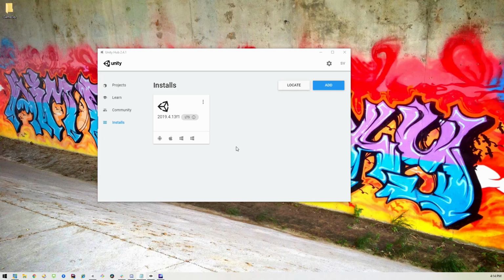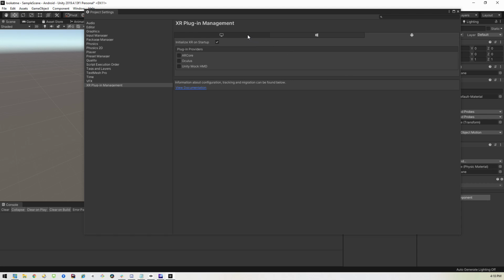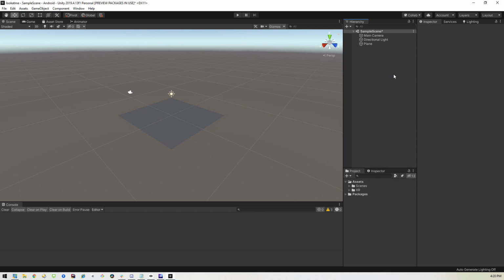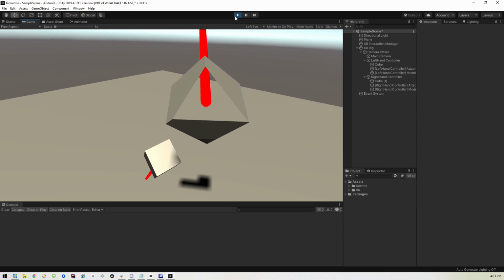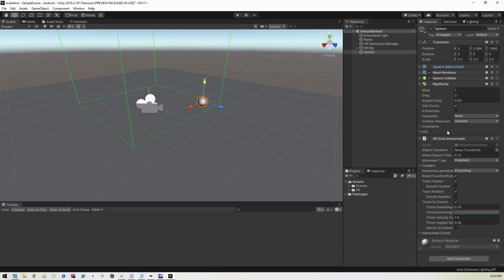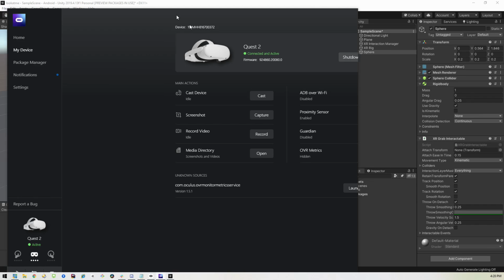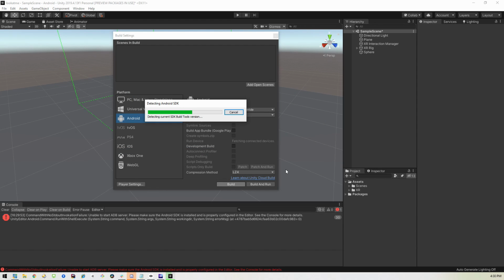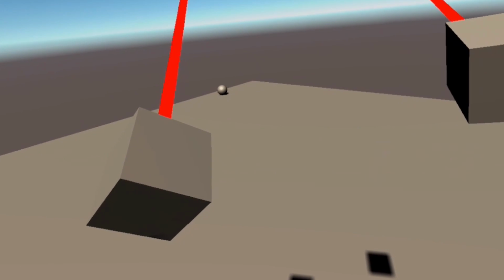How to get started making Quest 2 games in Unity - Part 1: The Setup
The Oculus Quest 2 is here and you too can make games for it! Unity3D is the perfect gamedev environment, and in this video I show you how to get up and running in no time.

--Notes:--
Oculus Developer Hub: